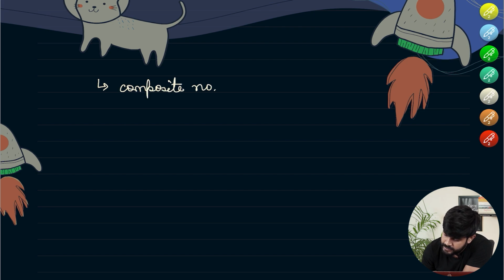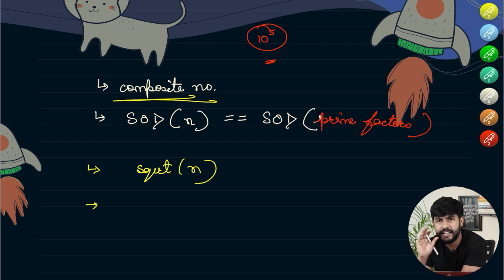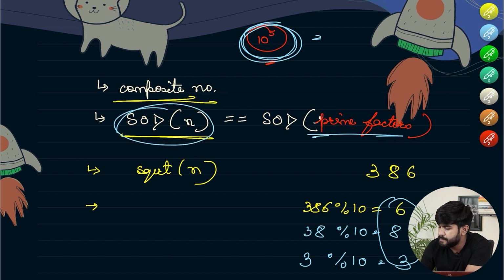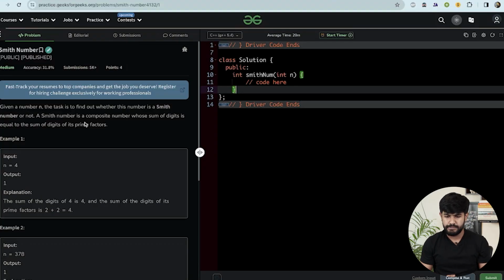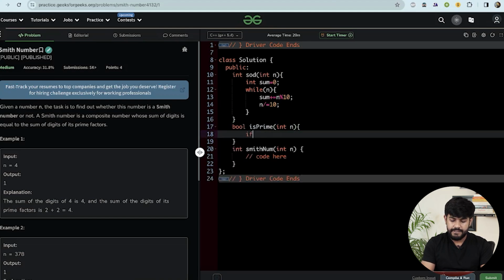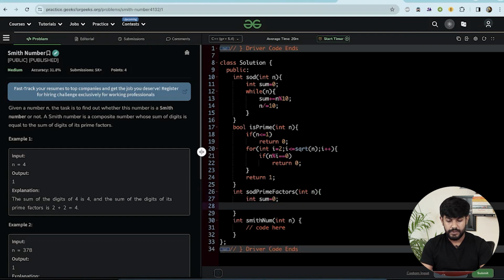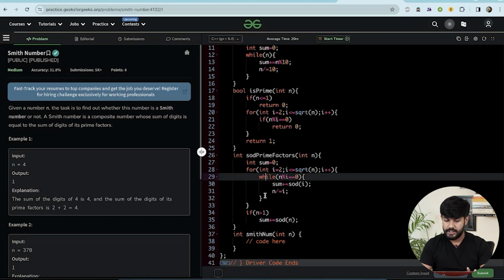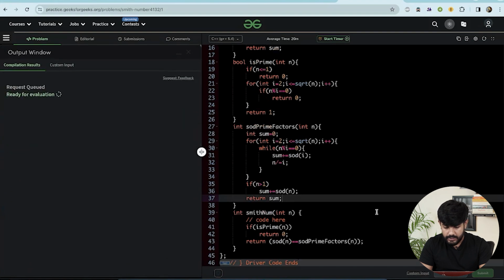POTD- 09/12/2023 | Smith Number | Problem of the Day | GeeksforGeeks